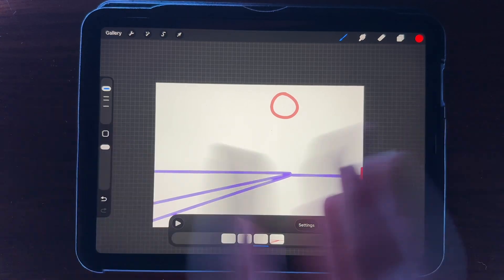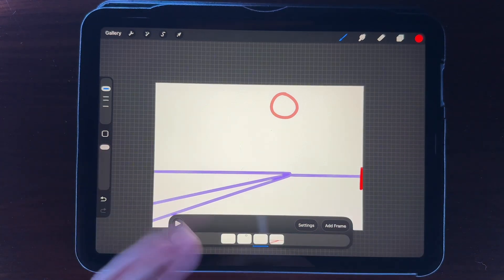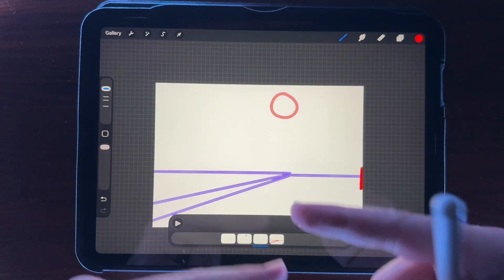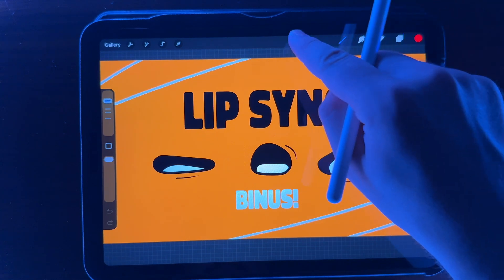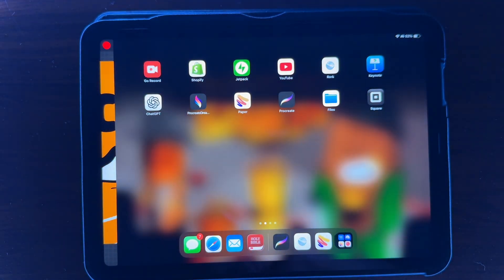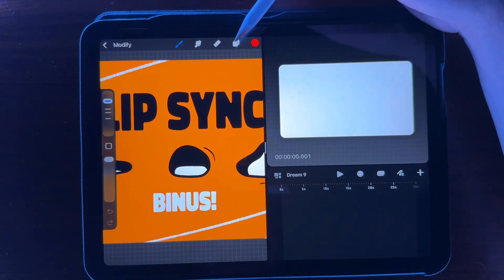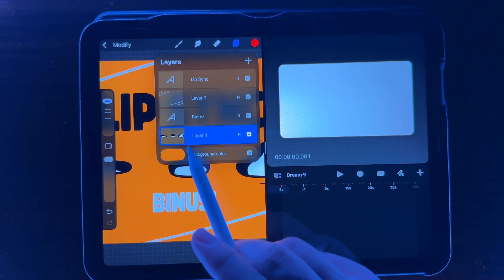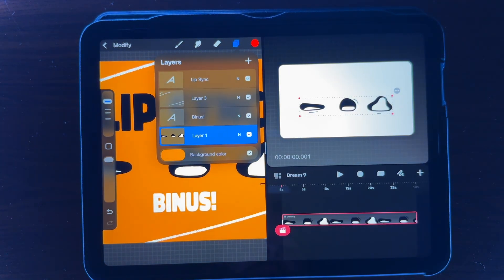How to move drawings from Procreate to Procreate Dreams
This video demonstrates a simple trick to transfer drawings from Procreate to Procreate Dreams without exporting and re-importing files (0:04).

The process involves using the Split View feature on the iPad (0:24):
1.  Activate Split View: Tap the three dots at the top of the iPad screen and select "Split View" (0:26).
2.  Open Procreate Dreams: Open Procreate Dreams alongside your Procreate app (0:32).
3.  Drag and Drop Layers: In Procreate, open your layers (0:43), then select and drag the desired layer directly into Procreate Dreams (0:46).

This method allows for a seamless transfer, making animation workflow more efficient (0:57).